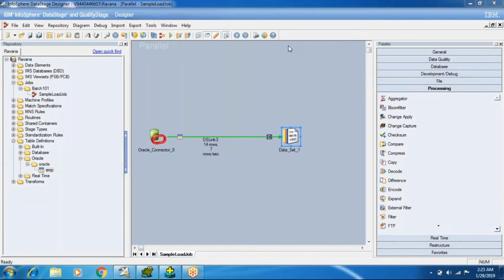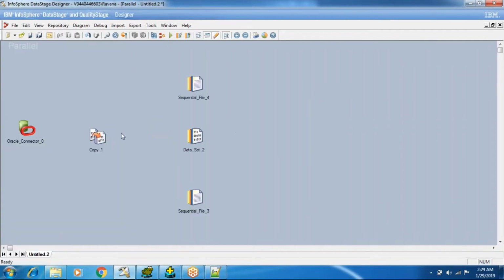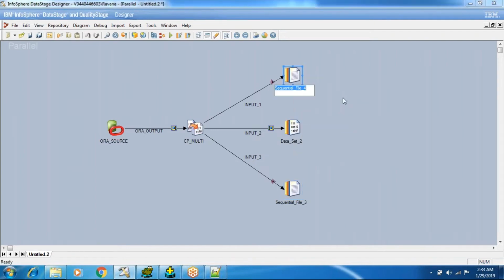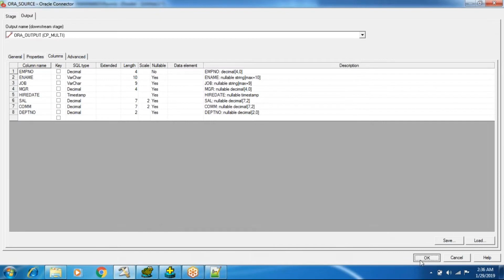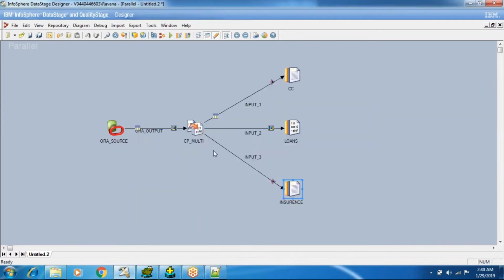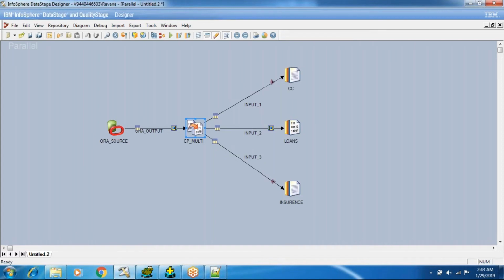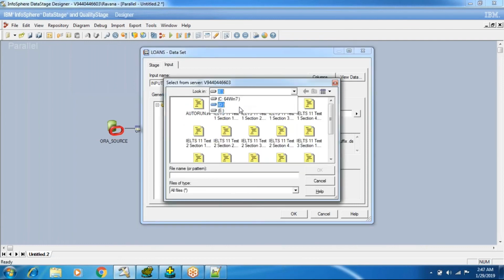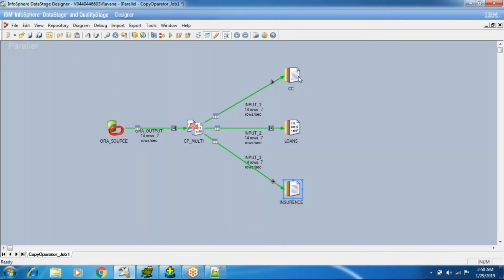Copy stage in datastage